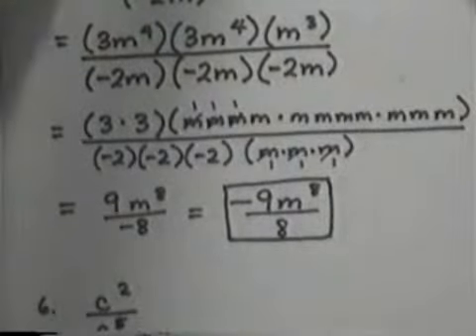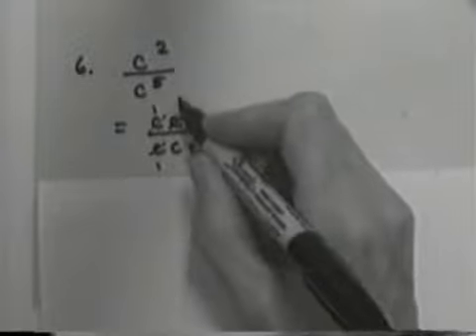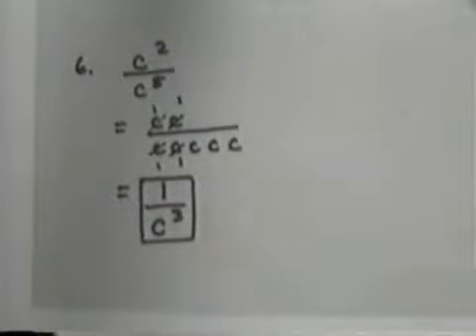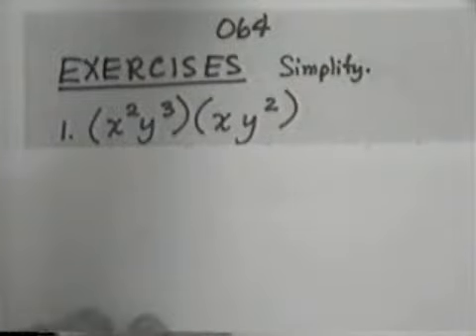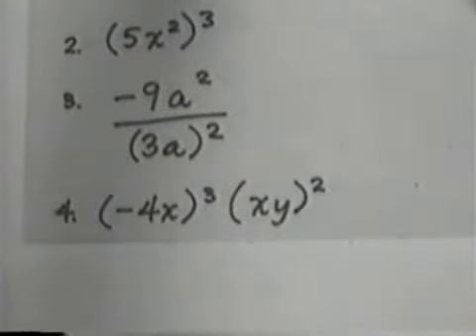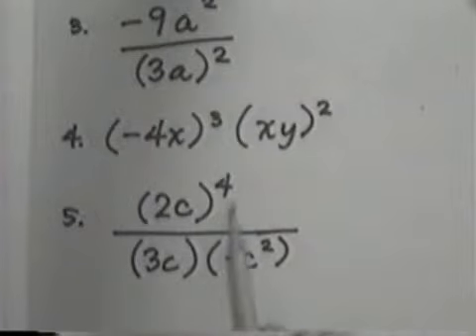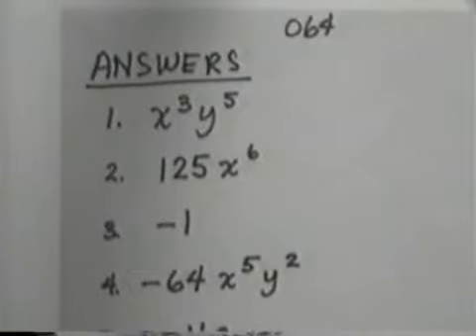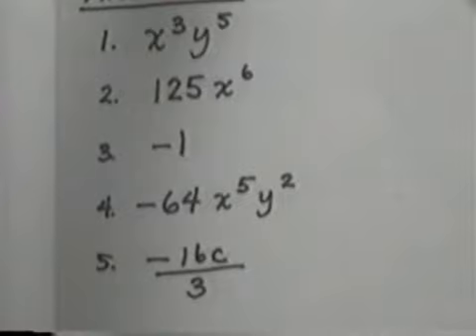Exponential Expressions Pt3